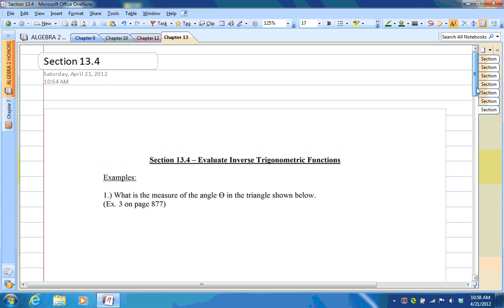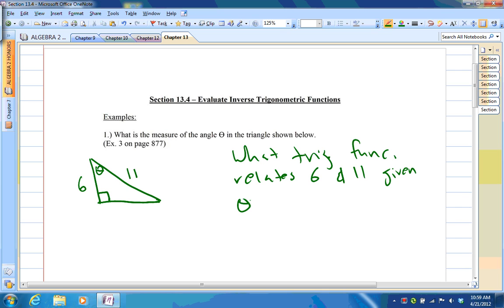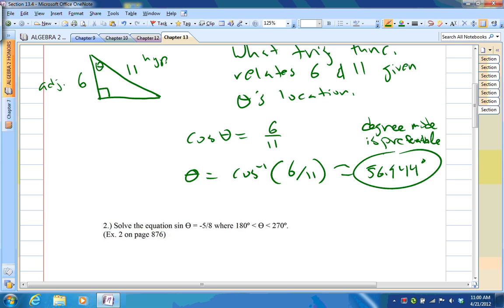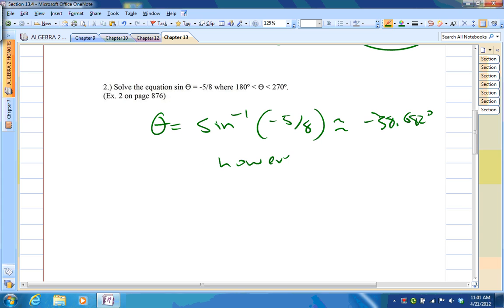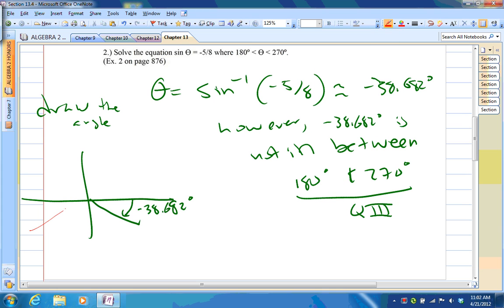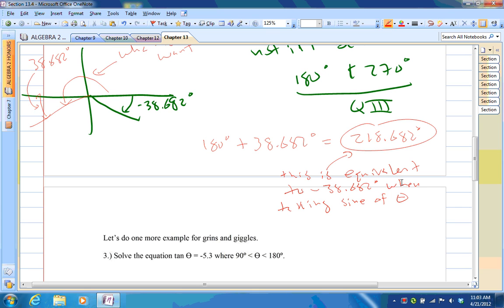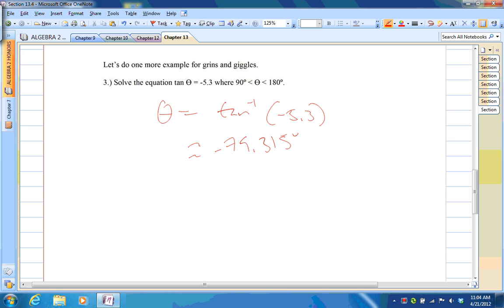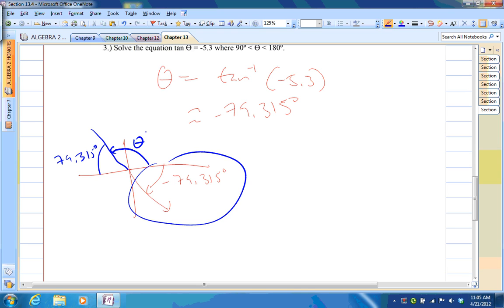Section 13.4 - Part II (Inverse Trig Functions)